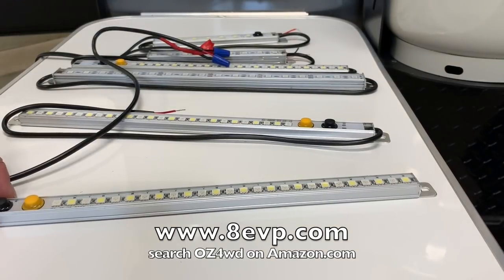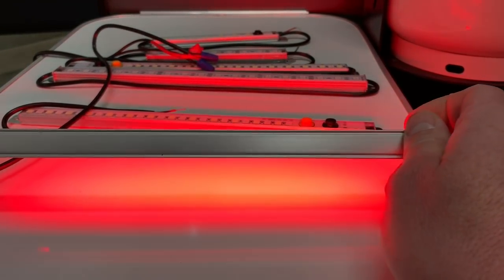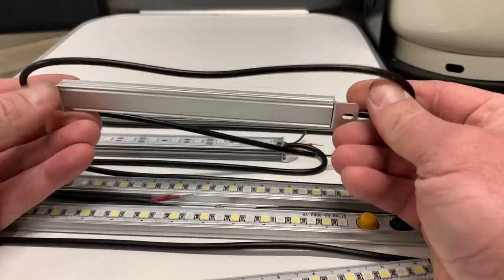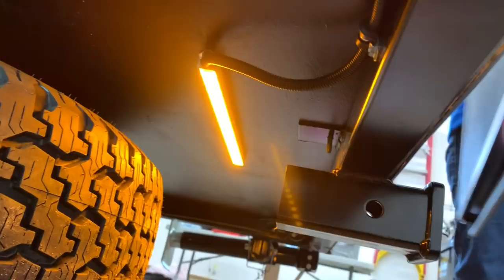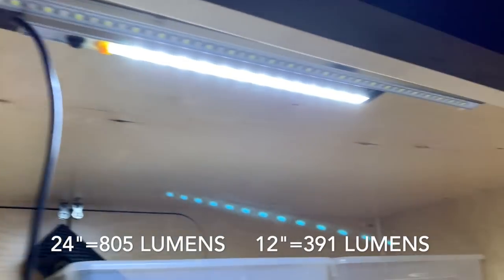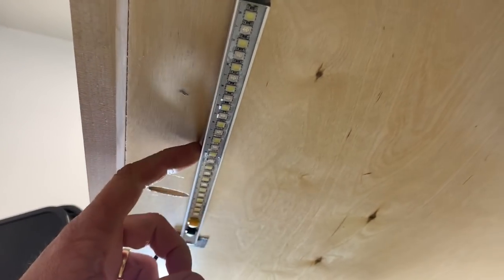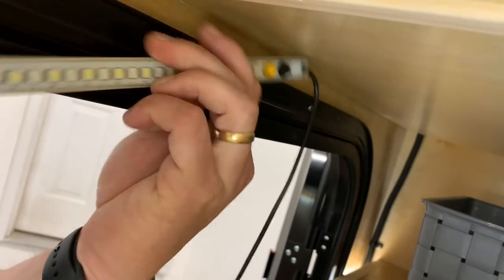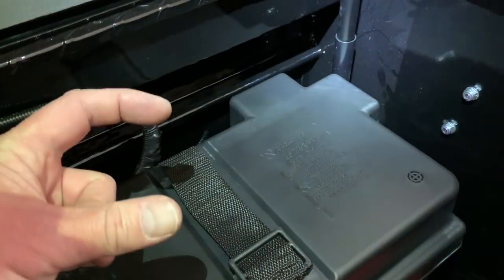Hiker Trailer - Lighting additions